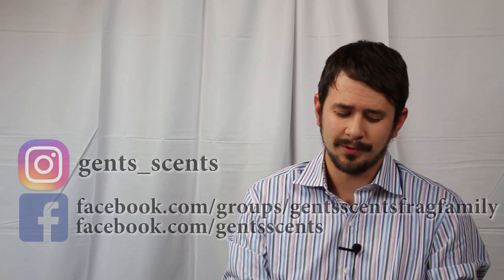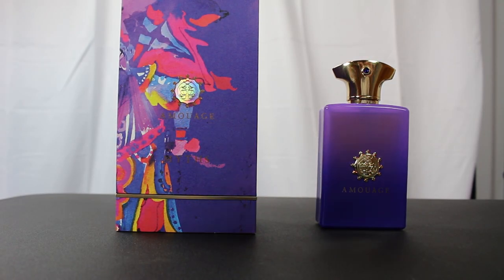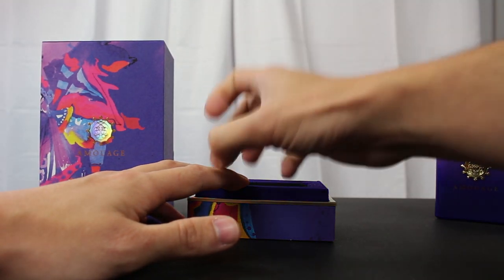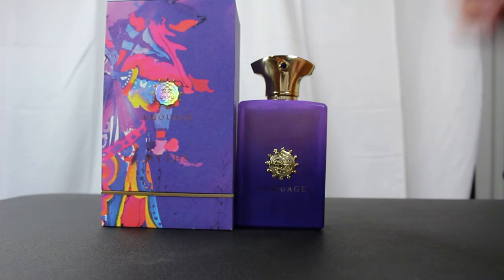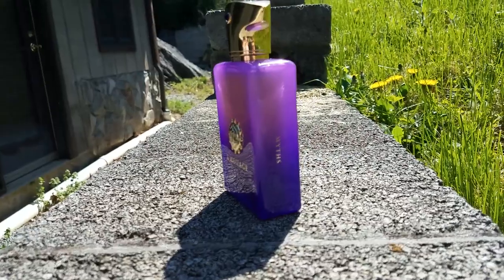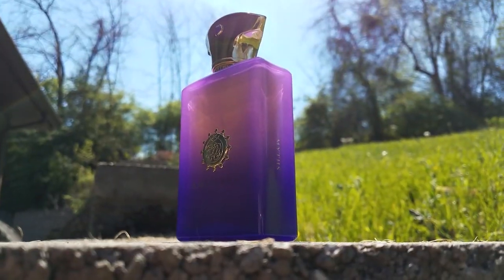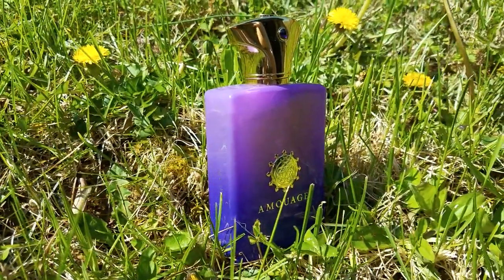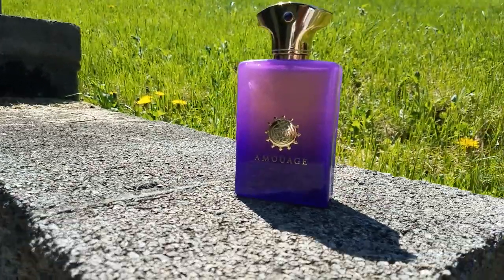Amouage Myths Man Fragrance Review + Giveaway